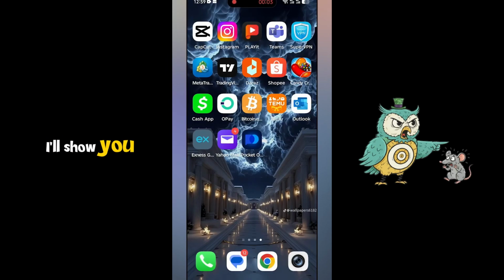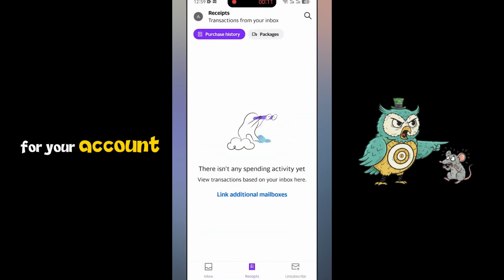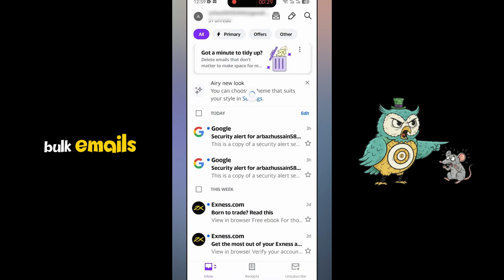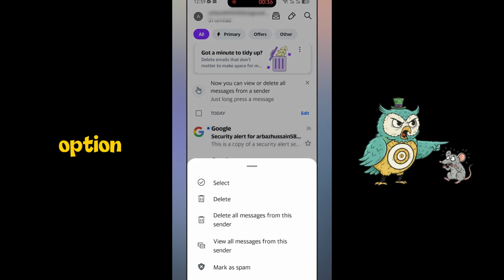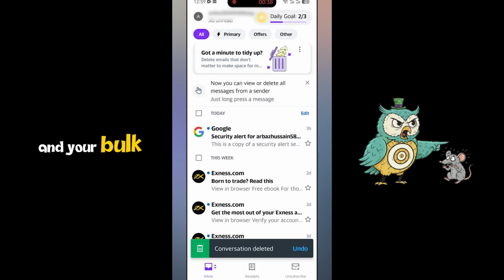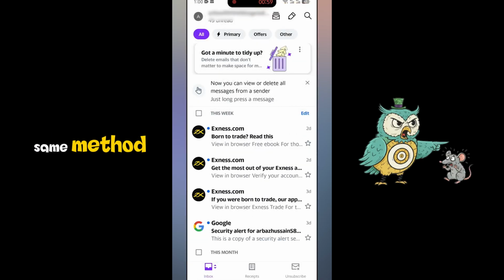How to Bulk Delete Emails on Yahoo Mail 2026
How to bulk delete emails on Yahoo Mail? In this complete **2026** tutorial, you'll learn exactly how to delete multiple emails at once in Yahoo Mail and quickly clean up your inbox. Whether you want to remove hundreds or thousands of unwanted messages, free up storage space, or organize your mailbox, this guide covers everything you need to know.

In this tutorial, you'll learn:

* How to bulk delete emails on Yahoo Mail
* Delete multiple emails at once
* Select and remove hundreds of emails
* Delete emails by sender or category
* Clean up your Yahoo Mail inbox
* Remove unwanted and old emails
* Empty the Yahoo Mail Trash folder
* Organize your Yahoo Mail account
* Quickly manage a crowded inbox

Bulk deleting emails can save time when your Yahoo Mail inbox is filled with old messages, newsletters, promotions, or unwanted emails. This step-by-step guide will show you how to select multiple messages, delete emails in batches, search for specific emails, and permanently remove unwanted messages from your mailbox.